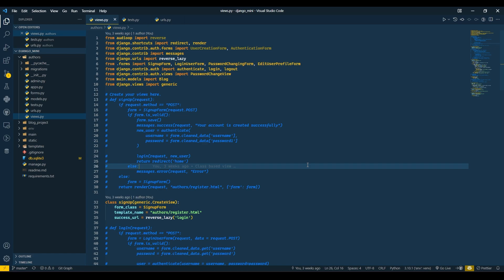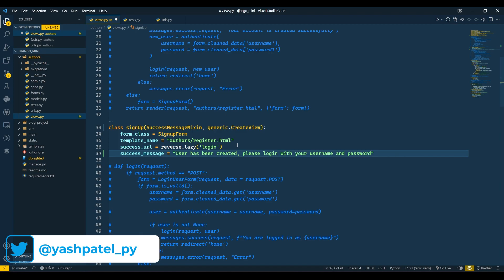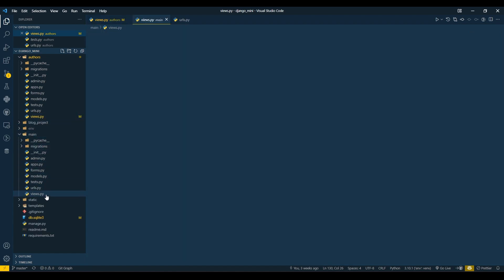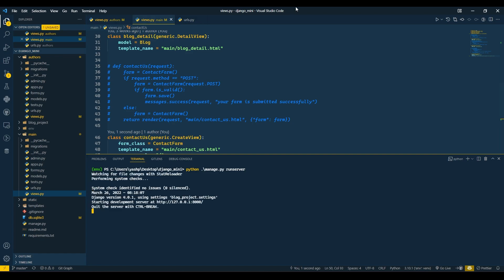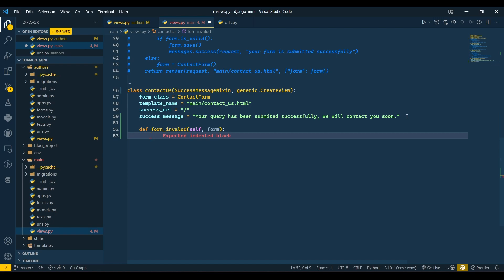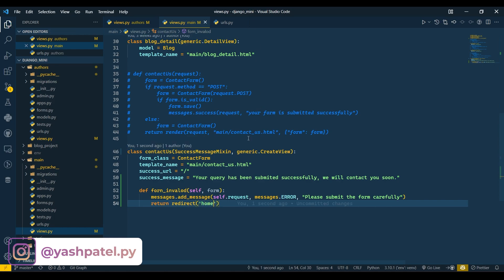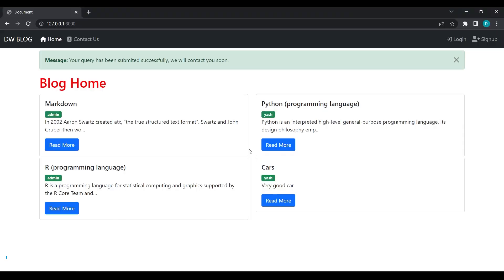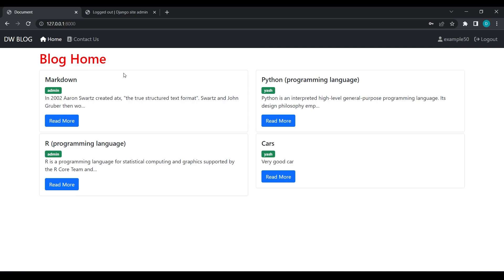Messages in class based view | Django | Python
In this video I have explained about passing error and success message.